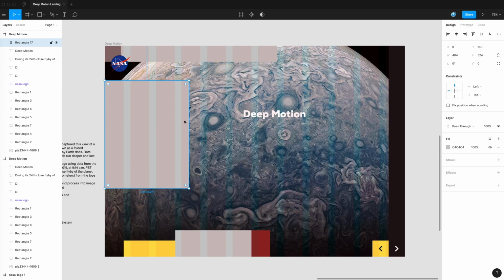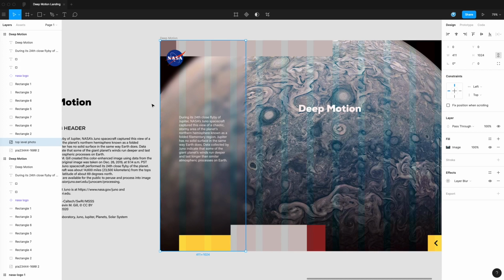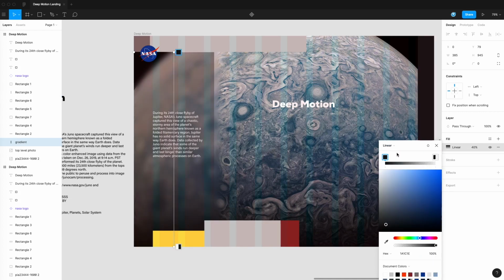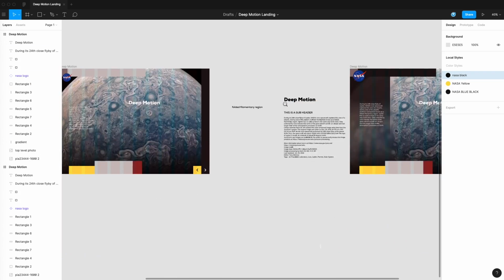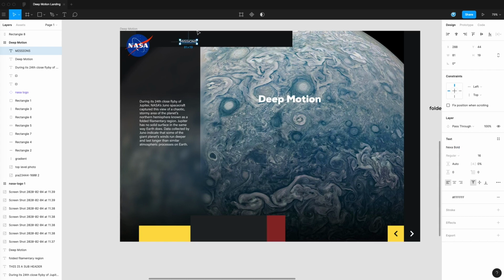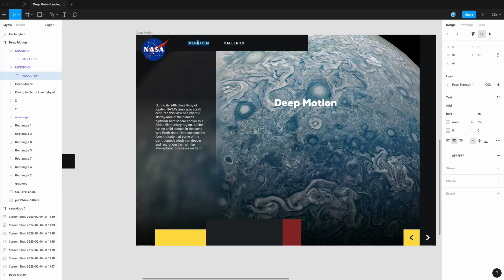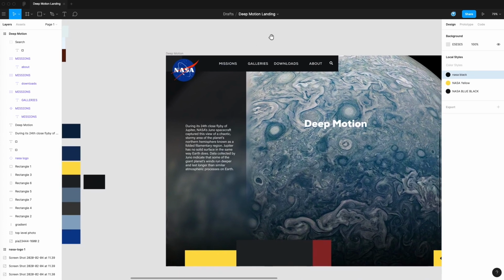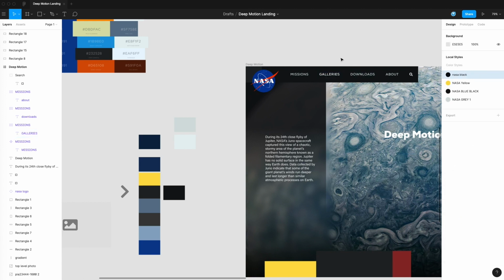378033 4 Image tricks, gradients, and components Figma Bootcamp 2: Learn UI Design: Effective La